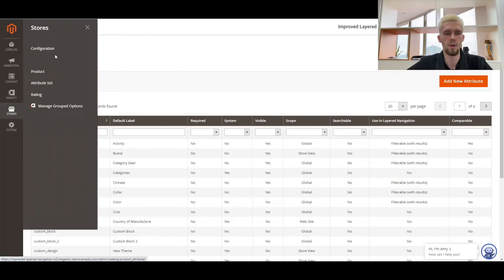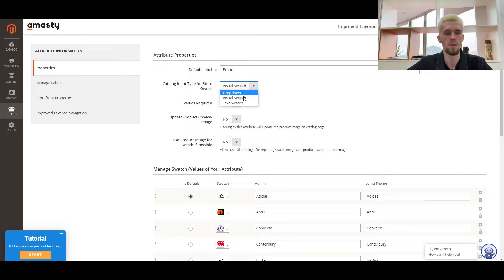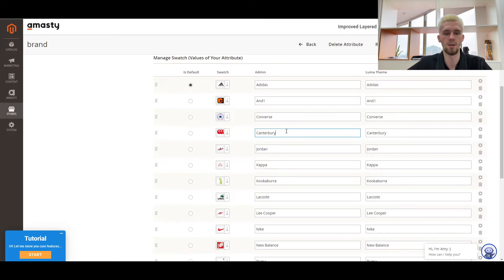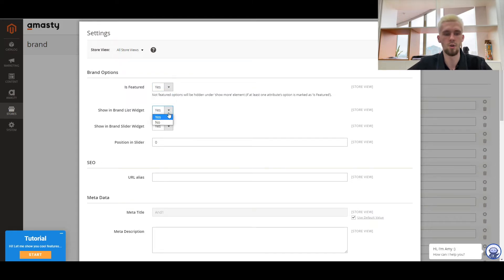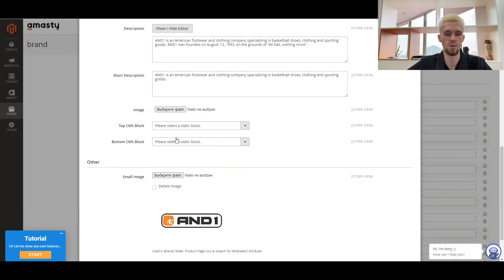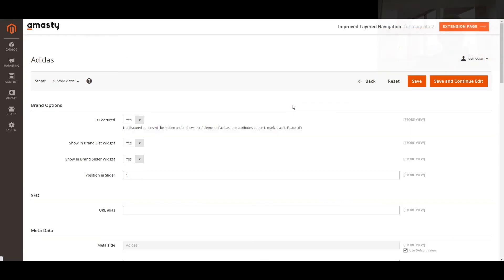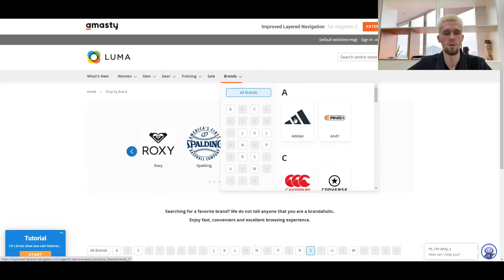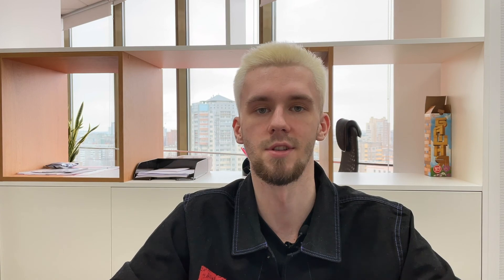How to configure brands in Magento 2 Layered Navigation extension?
Watch the Improved Layered Navigation for Magento 2 overview video to see how to add brands, provide an engaging brand representation in your store, and allow your customers to find needed products easily with Magento 2 filters.

00:00​ - Intro
00:16 - Adding a brand filter (Magento 2 filter)
01:05 - Brand attribute settings
01:35 - Brand page settings
01:51 - Fronted
02:20 - Final words